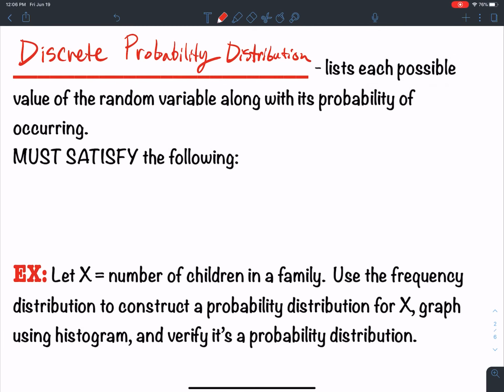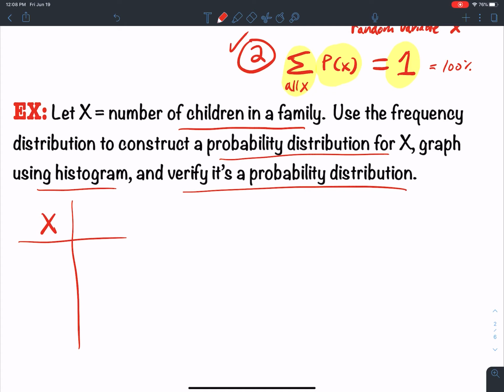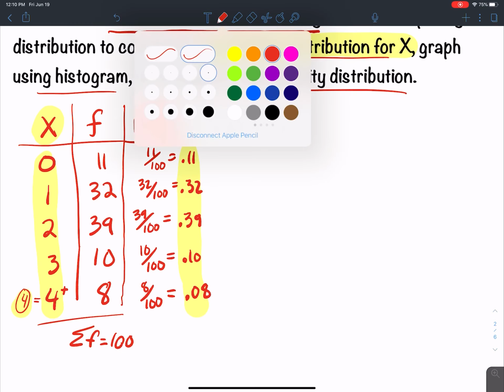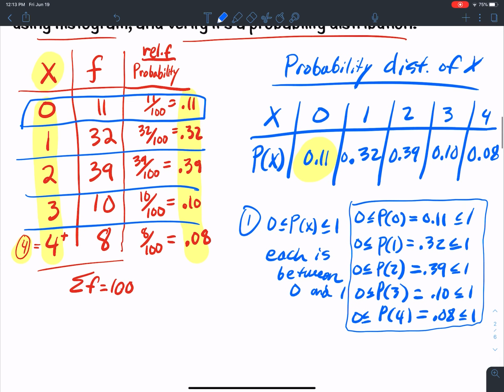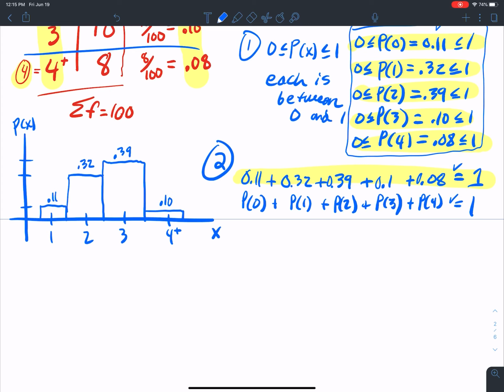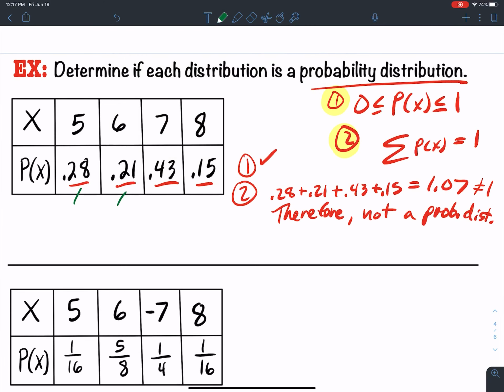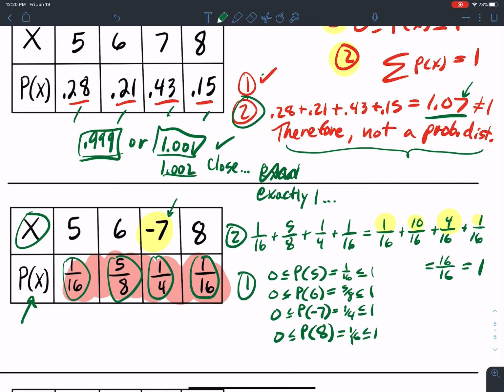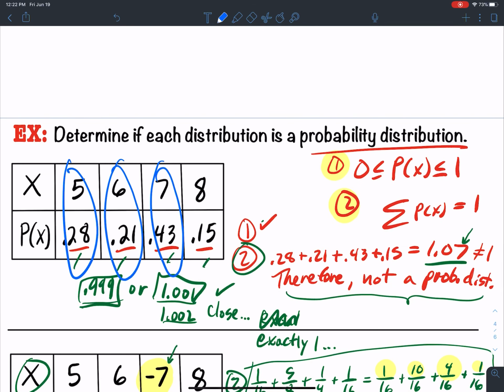4.1.2 Discrete Probability Distribution & How To Determine If A Distribution Meets The Requirements